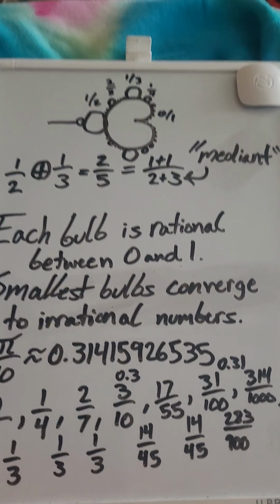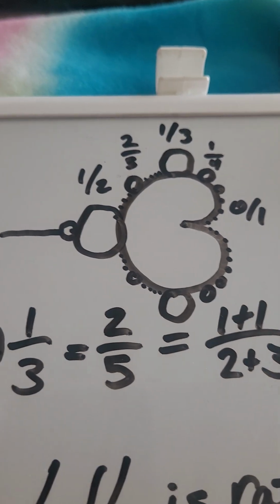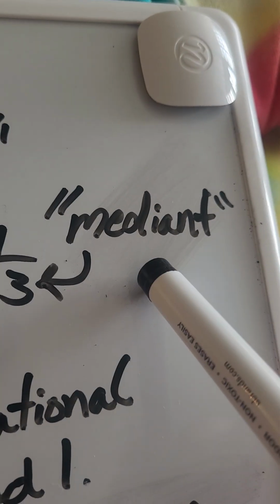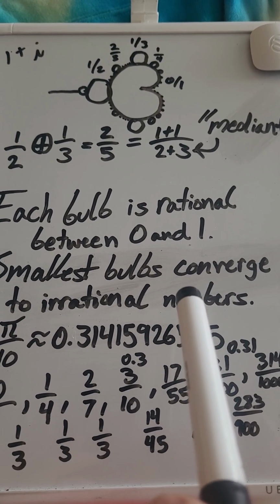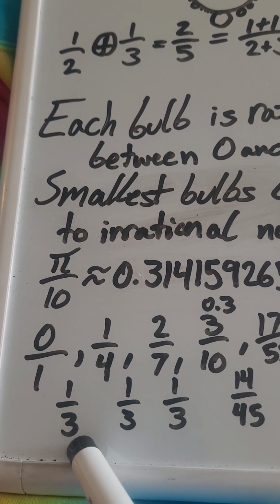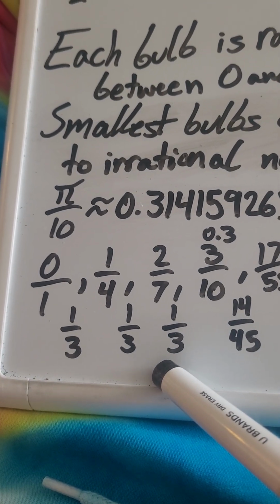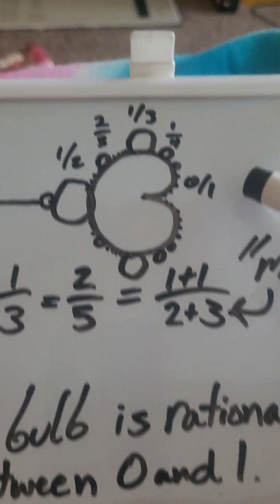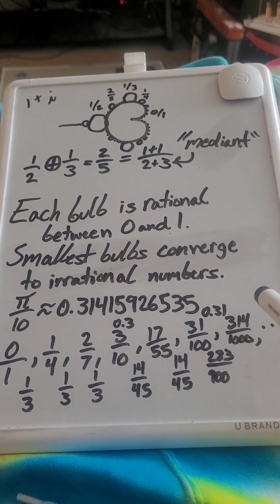The Mandelbrot Set and Series That Converge to Irrationals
I don't have time to add a description right now 😅 sorry lol